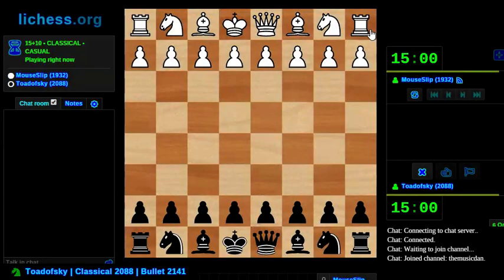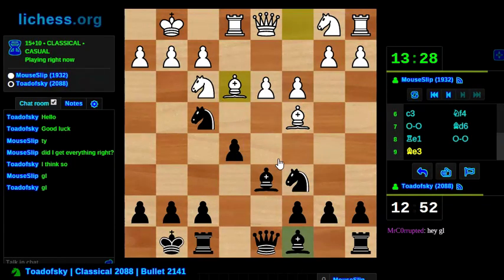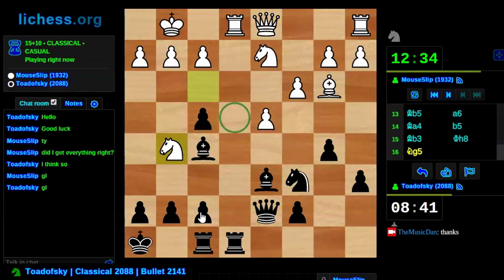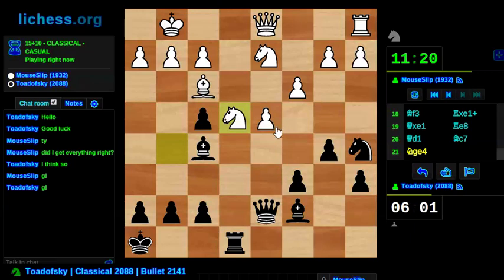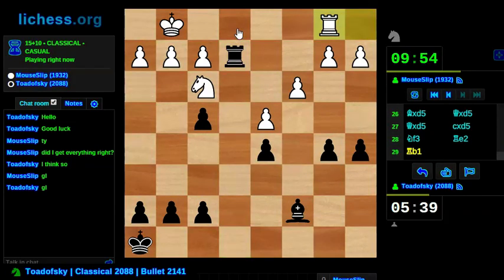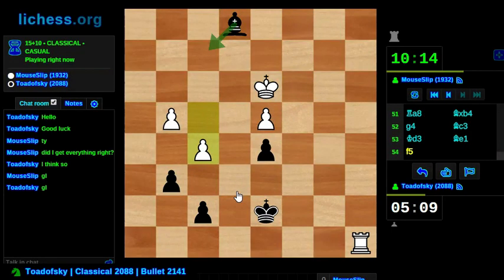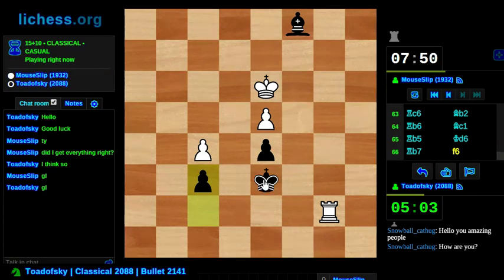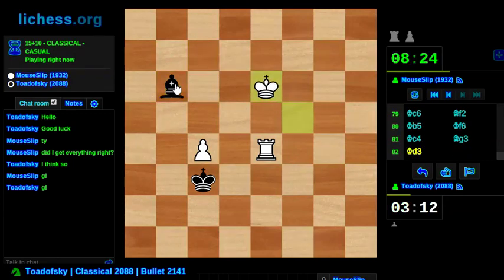Ladder 15+10 versus MouseSlip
A key difference between class A players, experts, and masters is consistency. Every one of my games is a wild adventure!